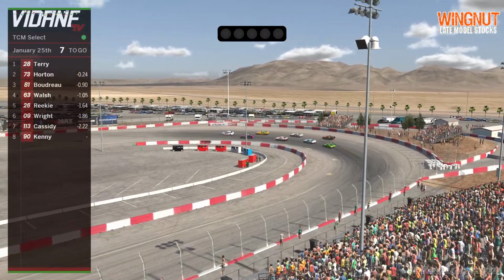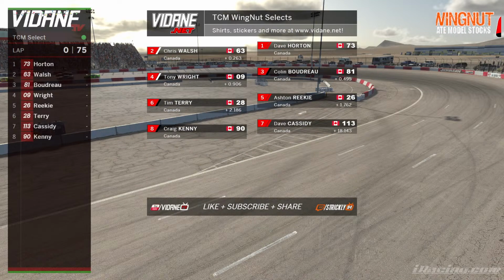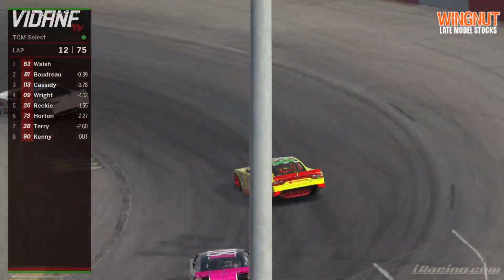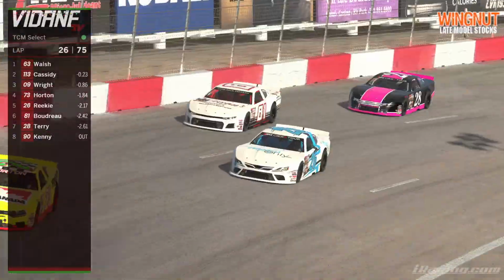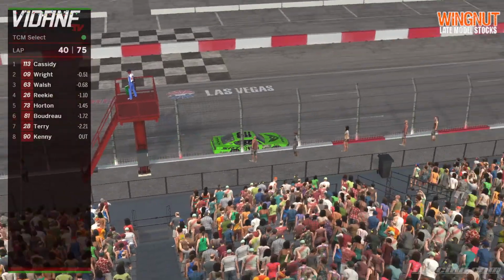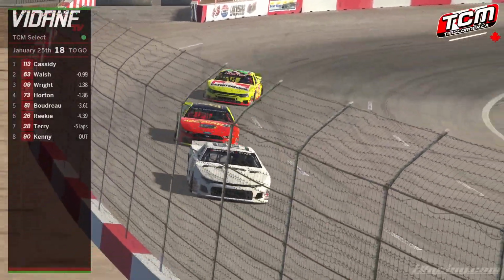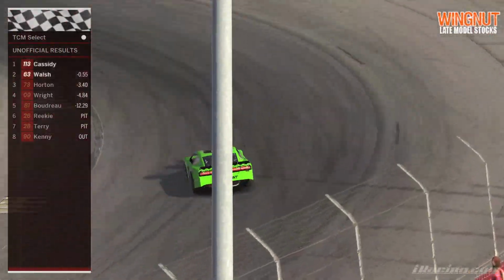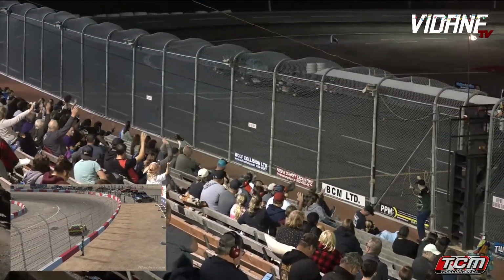VidaneTV // TCM WingNut Select 75 & Tulco All-Star Showcase 250